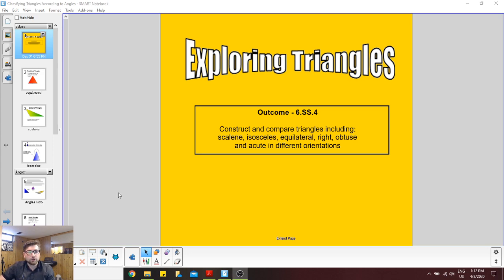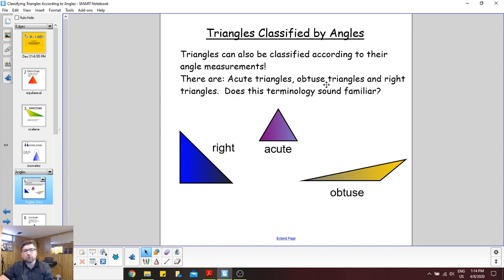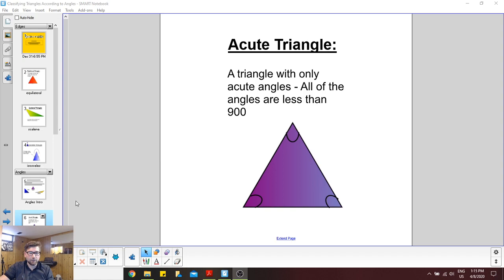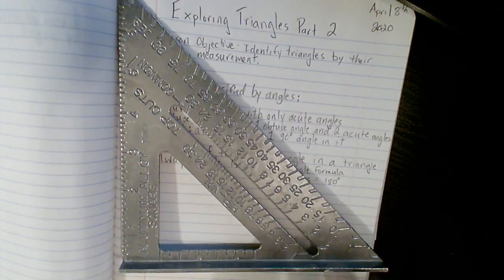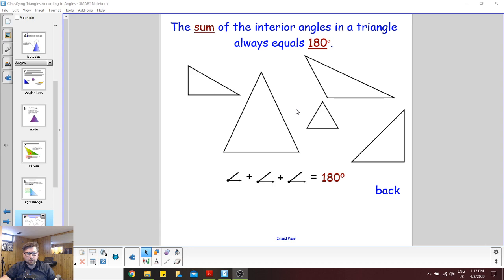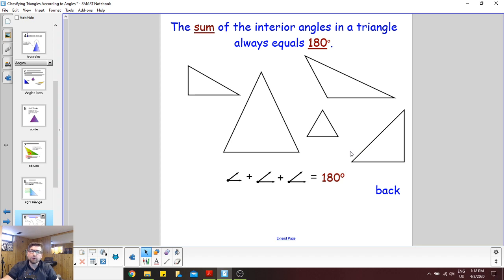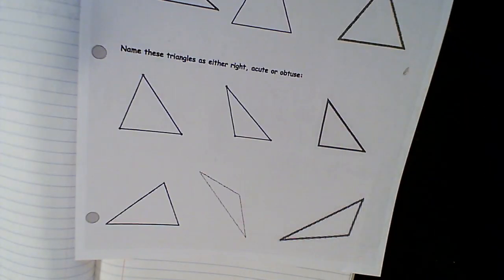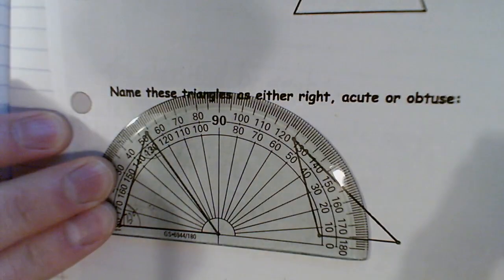Classifying Triangles on Angles